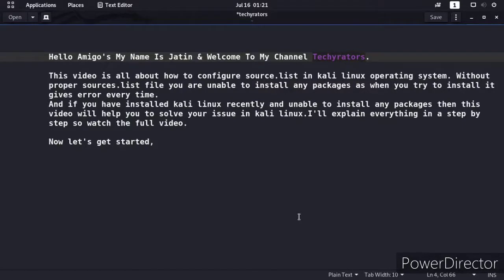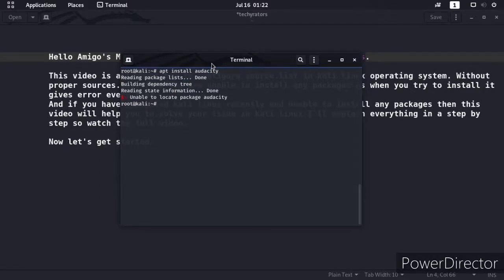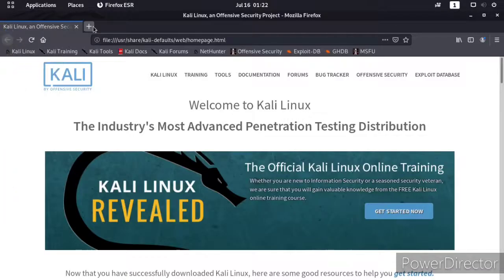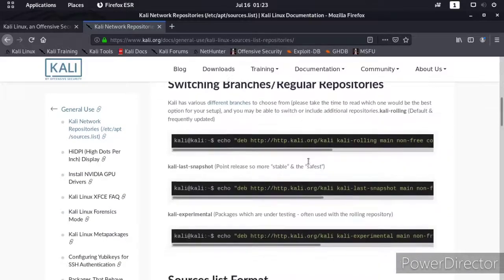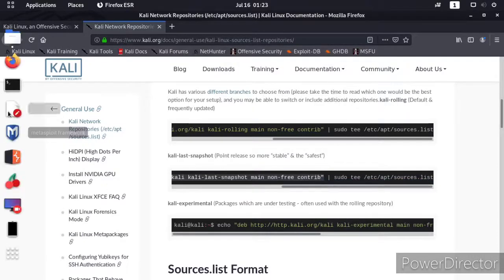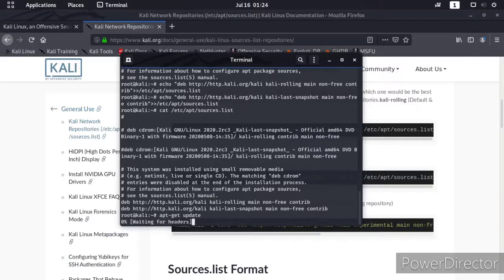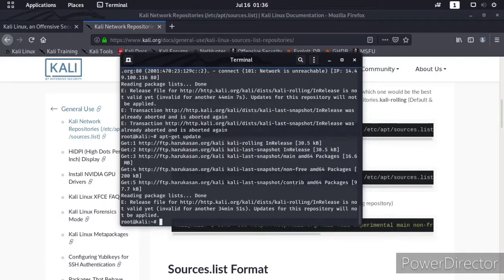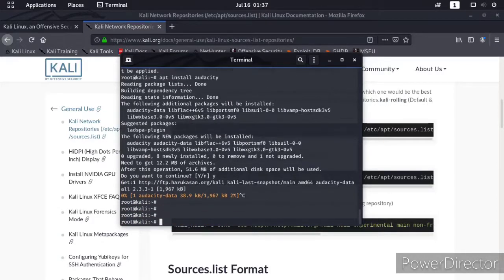HOW TO CONFIGURE REPOSITORIES IN KALI LINUX OPERATING SYSTEM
This video is all about how to configure sources.list file in kali linux operating system.

OFFICIAL ACCOUNTS -